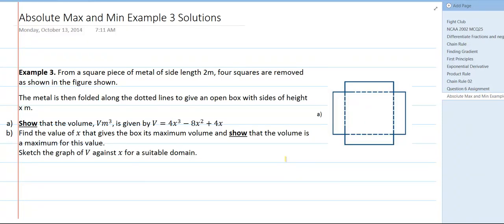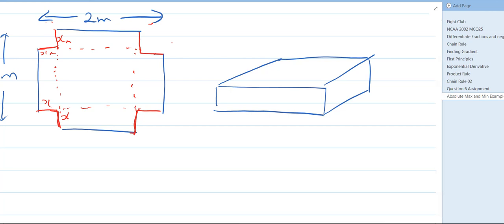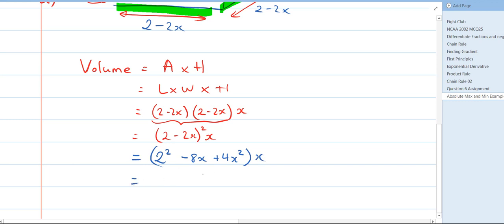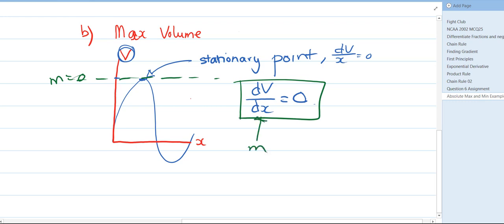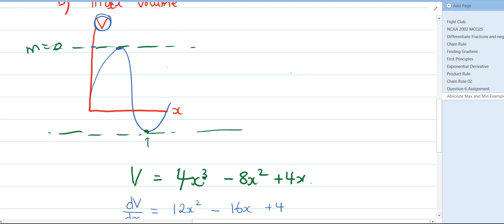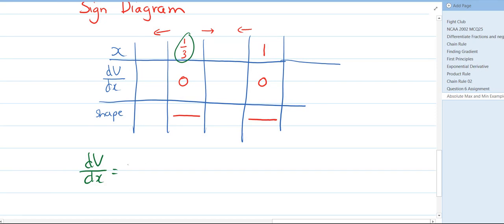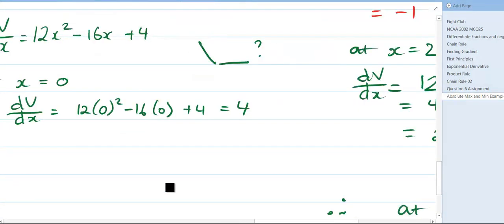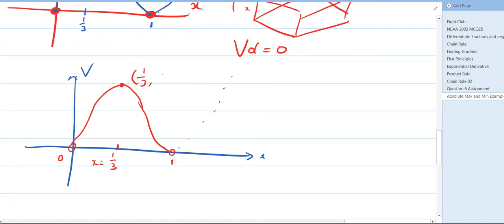AbsmaxandminExample3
Example 3 of Ex20F Notes (Absolute max and Absolute Min)